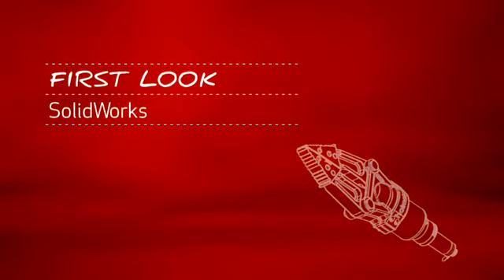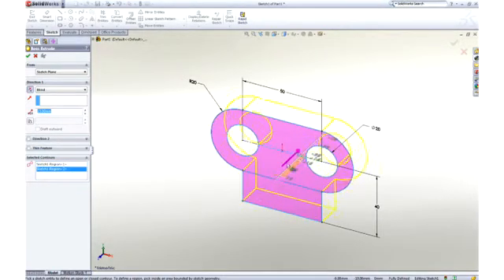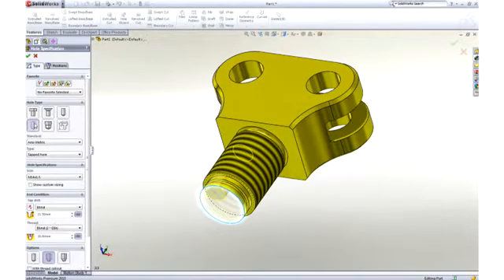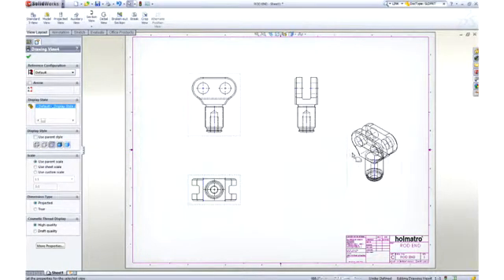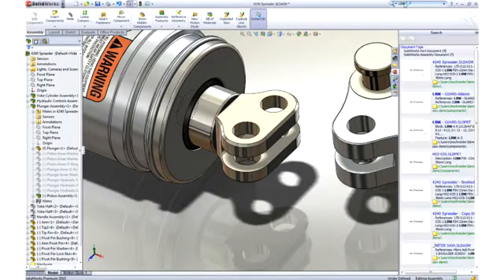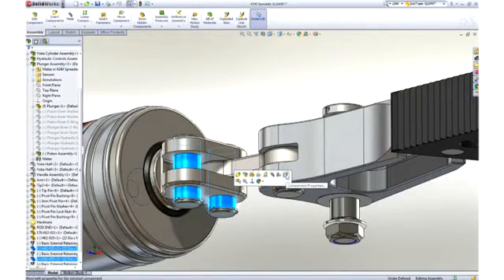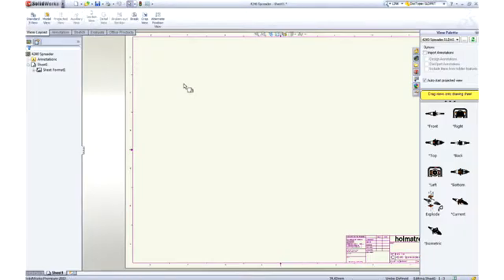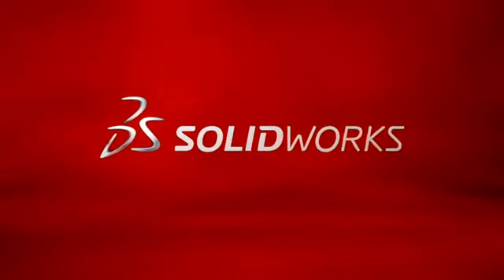First Look at SolidWorks 3D CAD Software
SolidWorks 3D CAD design software is the ultimate tool for innovative product design.  SolidWorks 3D CAD comprises of three packages builded in functionality and tiered to best suit your organizations need.